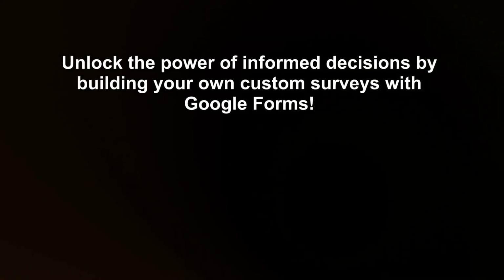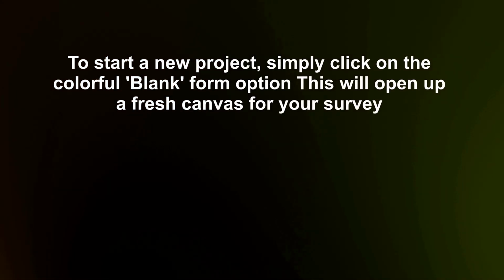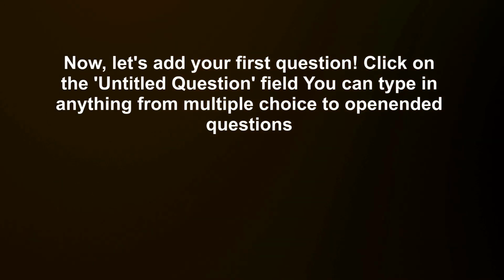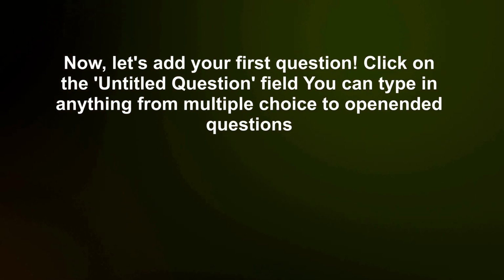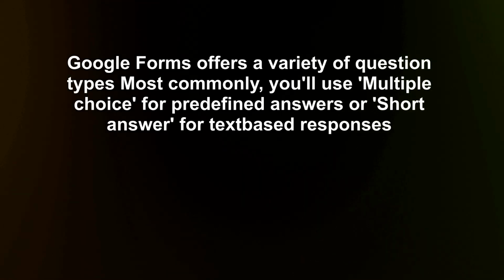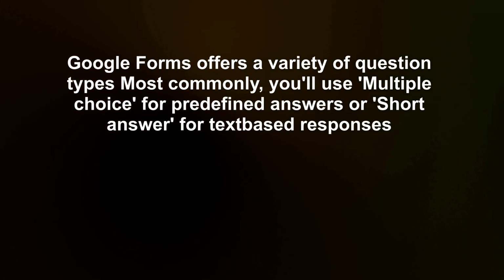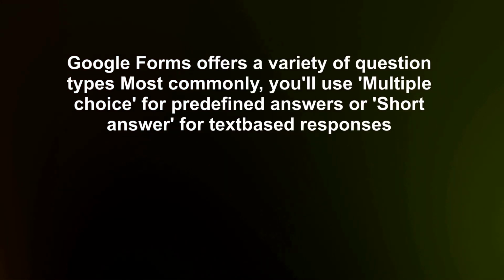How To Make A Survey & Questionnaire In Google Forms - GUIDE!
How To Make A Survey & Questionnaire In Google Forms outlines the simple steps to create customized surveys, collect valuable data, and gather insights from your audience for informed decision-making and efficient feedback collection.

00:00 Intro
00:16 Accessing Google Forms
00:26 Starting a New Survey
00:37 Titling Your Survey
00:47 Adding a Description
00:57 Creating Your First Question
01:09 Selecting Question Types
01:22 Adding Multiple Choice Options
01:36 Making Questions Required
01:47 Adding More Questions
01:59 Advanced Survey Customization
02:10 Sending Your Survey
02:22 Sharing Options
02:32 Copying the Survey Link
02:40 Viewing and Analyzing Responses